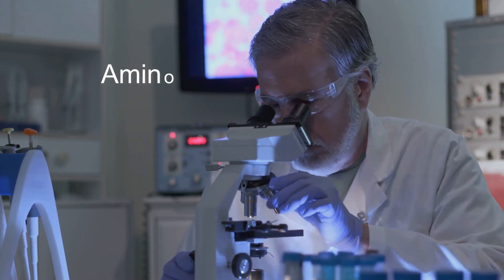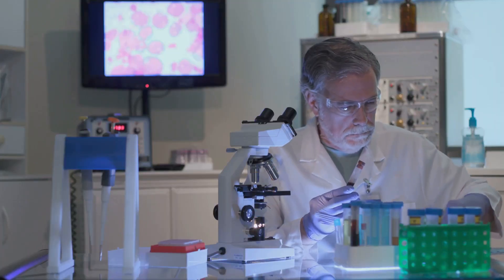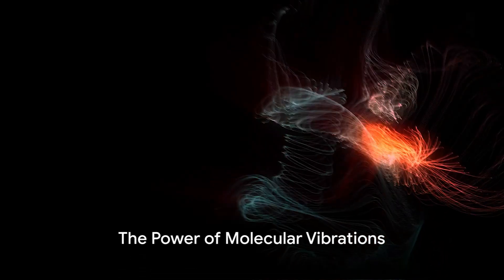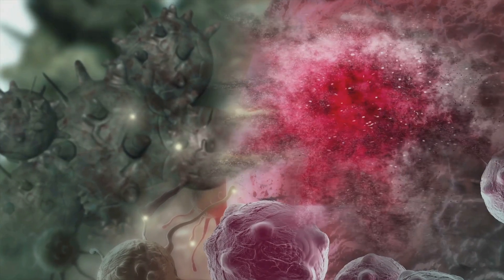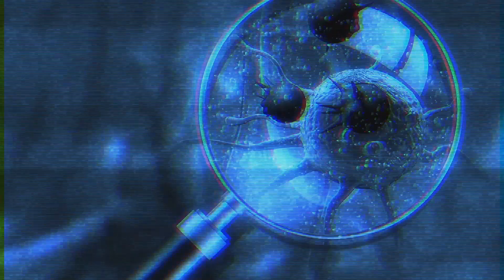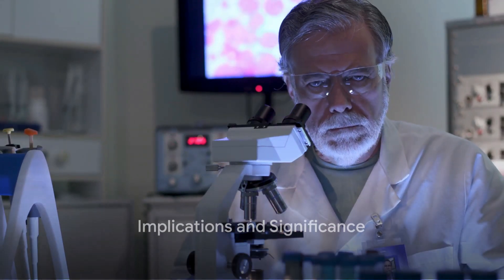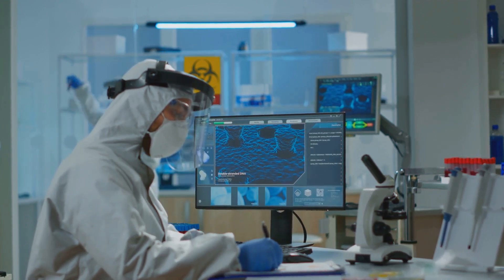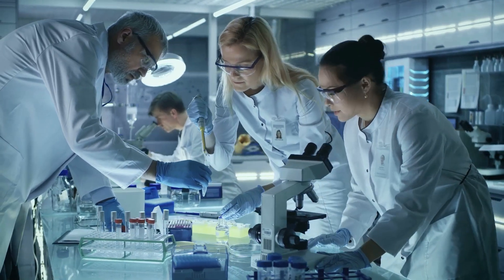Breaking Through Cancer: The 'Molecular Jackhammer' Revolution - 2024? or 2025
Dive into the future of cancer treatment with us as we explore the groundbreaking 'Molecular Jackhammer' therapy—a novel approach using aminocyanine molecules activated by near-infrared light to target and destroy cancer cells through intense molecular vibrations. This cutting-edge research promises a new direction in oncology, aiming to offer a more targeted and less invasive alternative to traditional treatments. While still under investigation and not yet FDA-approved, this method illuminates the potential of combining photodynamic therapy and photoimmunotherapy principles to combat cancer more effectively.

Join us as we unravel the science behind this innovative treatment, its mechanisms, and its promising results in early-phase studies. We're dedicated to keeping you updated on the latest in medical advancements, providing insights into potential future therapies that could reshape cancer care.

Remember, while the 'Molecular Jackhammer' therapy opens new doors in oncology, it's crucial to consult healthcare professionals for current treatment options. This treatment is under research with a promising future.